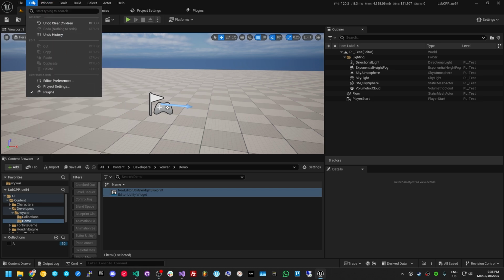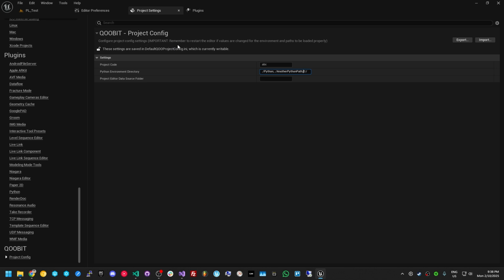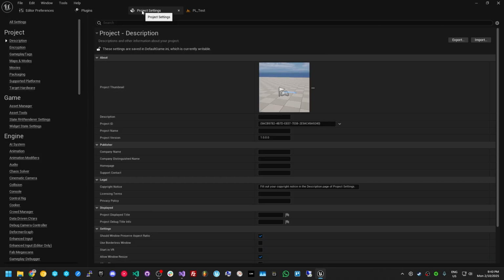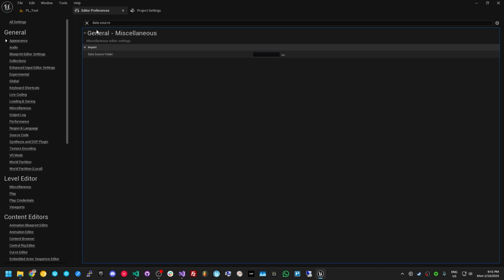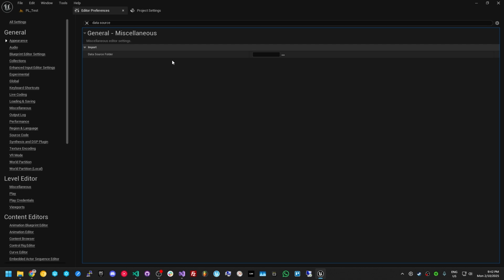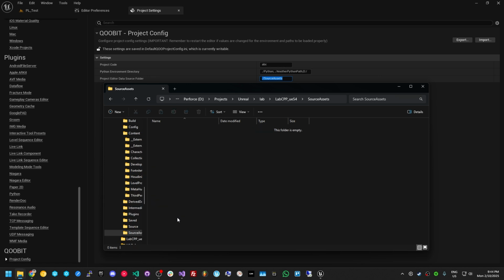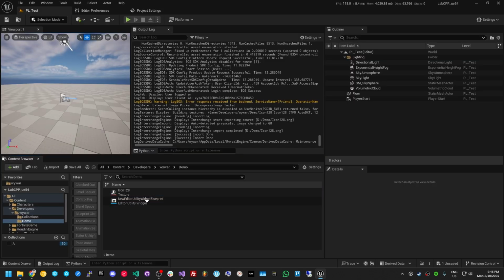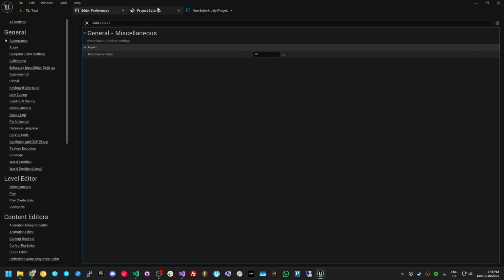QOOBIT Project Config - Unreal Engine Plugin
This plugin provides additional project and editor configuration functions that are executed at editor start up.

Functions include:
- Setting multiple Python environment directory paths as a relative or an absolute path
- Override the Editor Preferences Data Source Folder on a per project basis rather than using the default global Editor value
- Additional Project Code config field for custom pipeline scenarios that requires a user defined unique project identifier